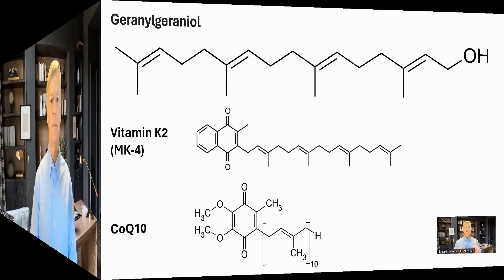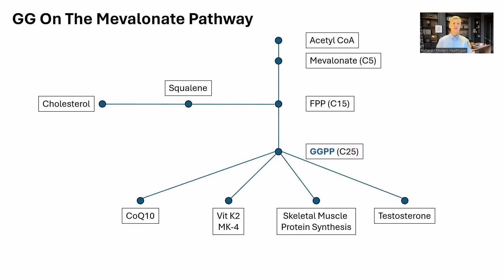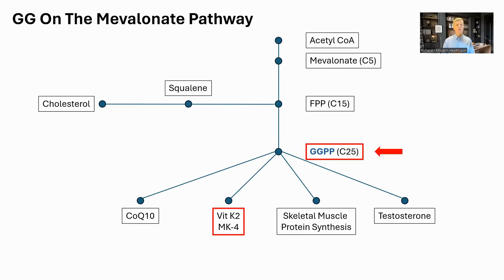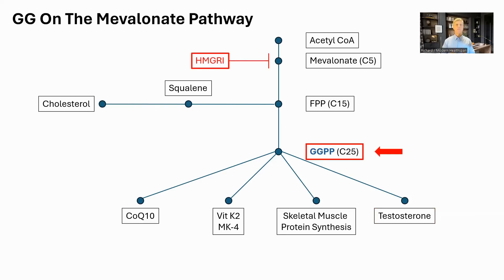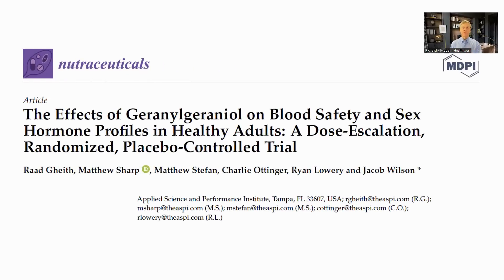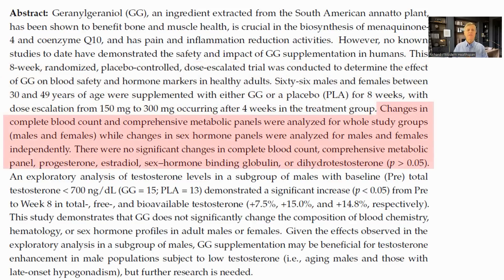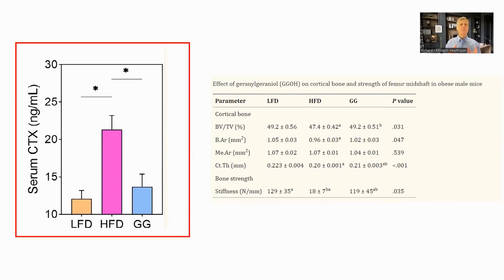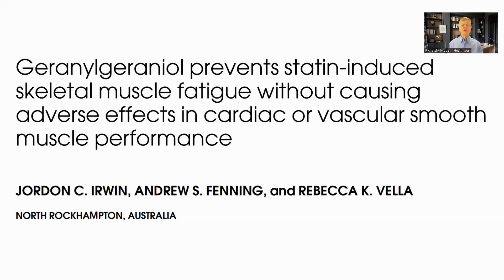A Novel Anti-Aging Molecule Geranylgeraniol | All You Need To Know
Here we look at geranylgeraniol an endogenous molecule which the body uses to make CoQ10 and Vitamin K2. It is also required in some protein synthesis.

Beneficial effect of dietary geranylgeraniol on glucose homeostasis and bone microstructure in obese mice is associated with suppression of proinflammation and modification of gut microbiome
The Effects of Geranylgeraniol on Blood Safety and Sex Hormone Profiles in Healthy Adults: A Dose-Escalation, Randomized, Placebo-Controlled Trial

Some great books on longevity from Amazon